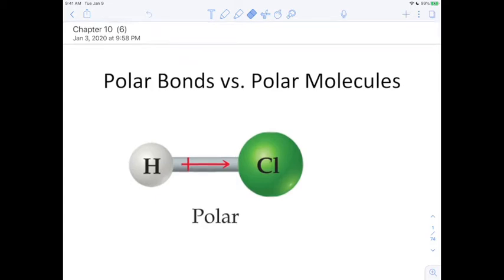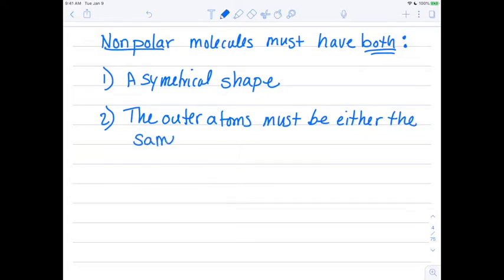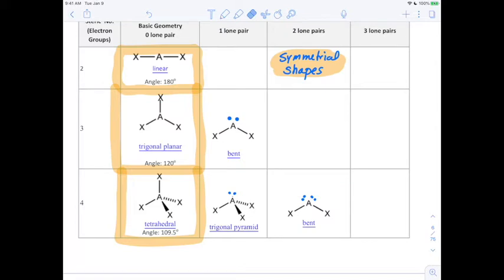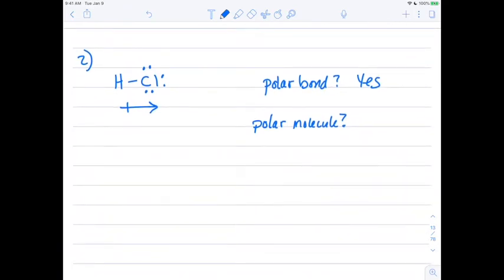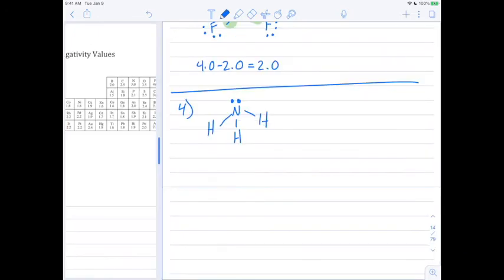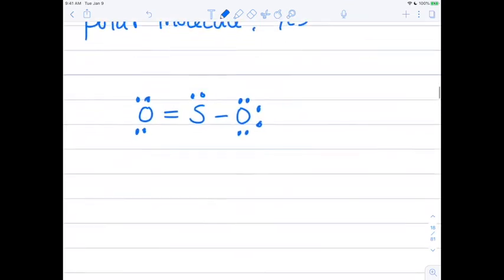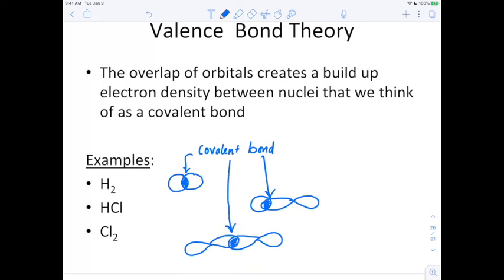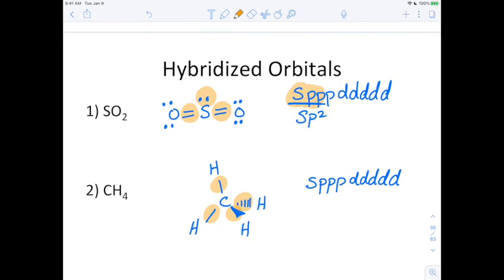Chap 10 Slides 1-27 Mon 5-4